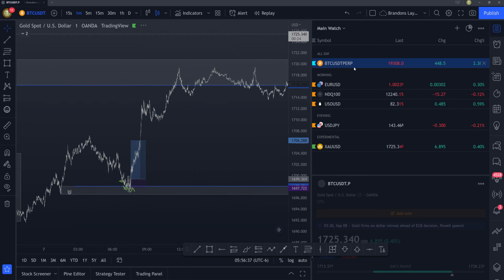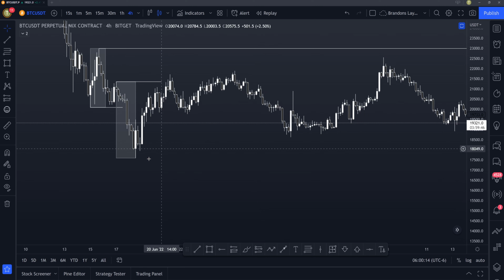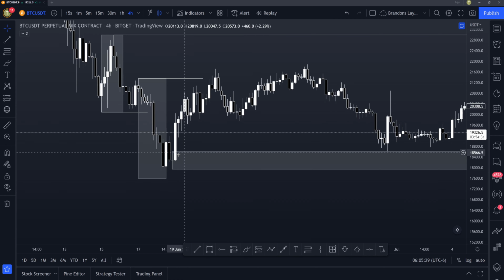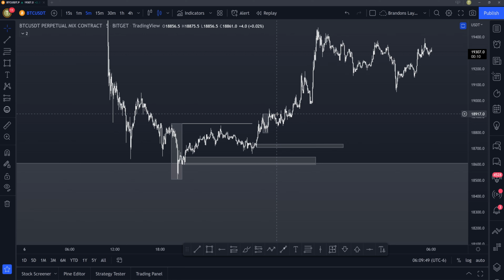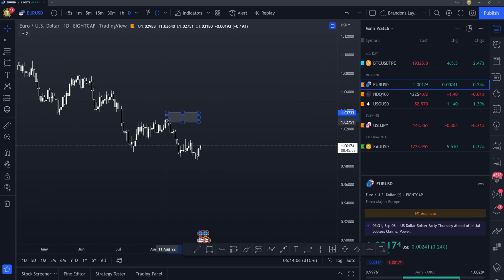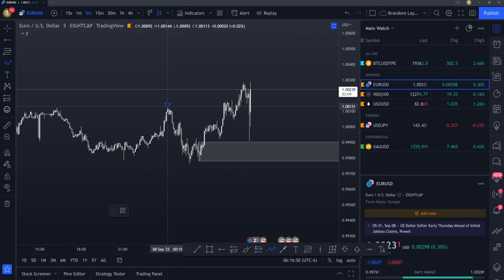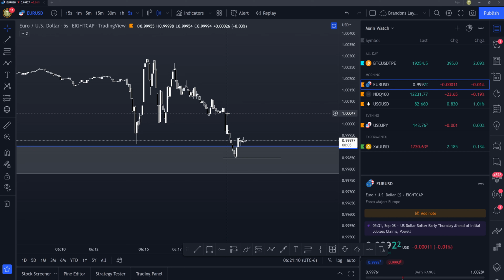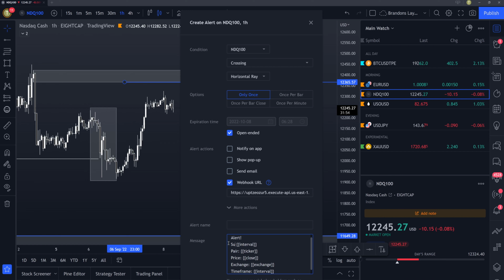Trade Ideas 9/8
Trading Ideas for 9/8.